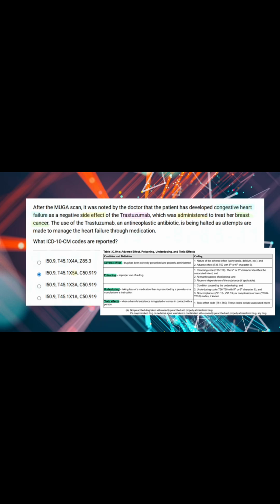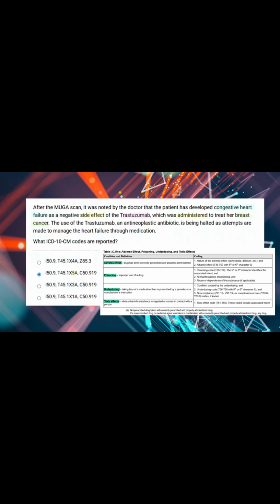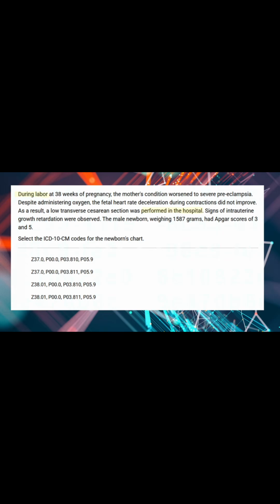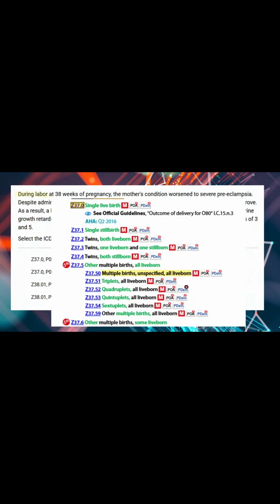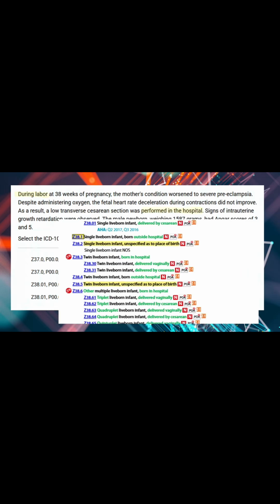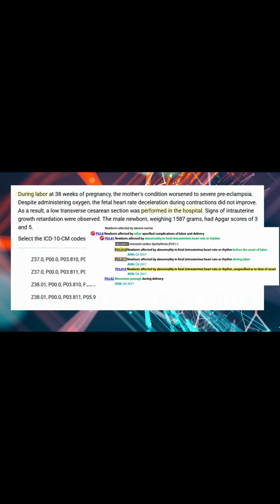How to use keywords to dissect your CPC Exam and when to use the process of elimination method ￼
In this video, you will be learning how to dissect your CPC examination using keywords. Also, you will be learning how to use the process of elimination method. cpcexamprep cpc medicalcoding aapc cpcexam cpcprep cptcoding ￼mirashannell